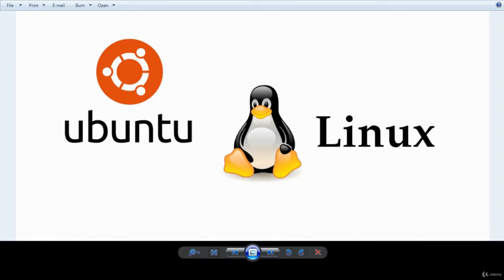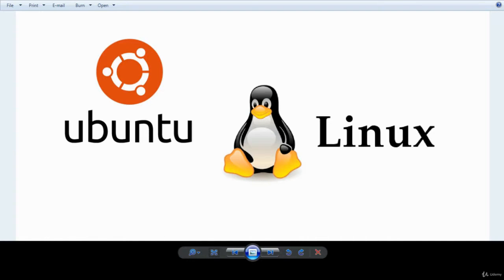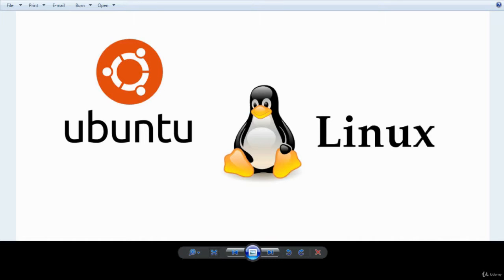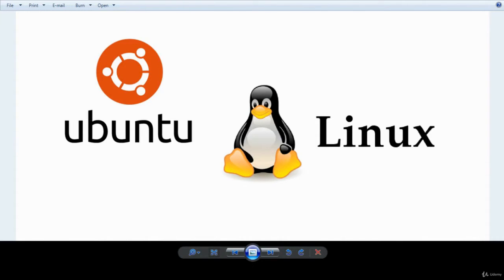Creating Ubuntu Linux Virtual Machine with Oracle VirtualBox-Introduction for Beginner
One great way to try Linux is to install it on a Virtual Machine, a Virtual PC, like VirtualBox. Once installed it allows you to boot one OS (the guest) inside another (the host). So you can boot Linux on a Windows PC and have Ubuntu running in a window!